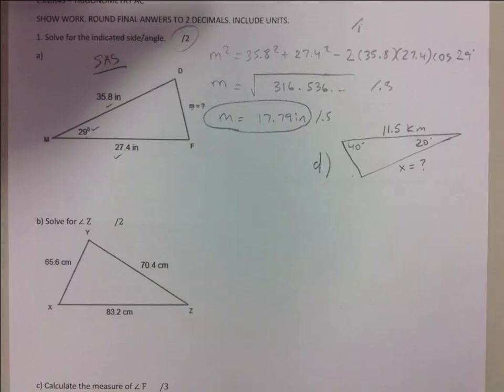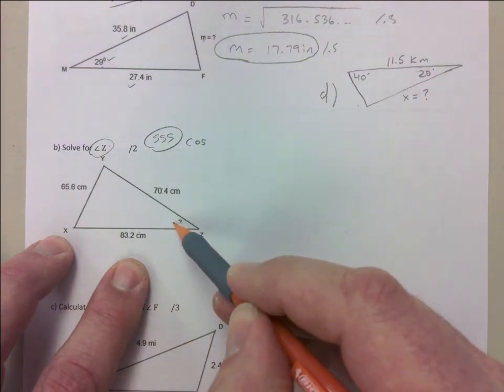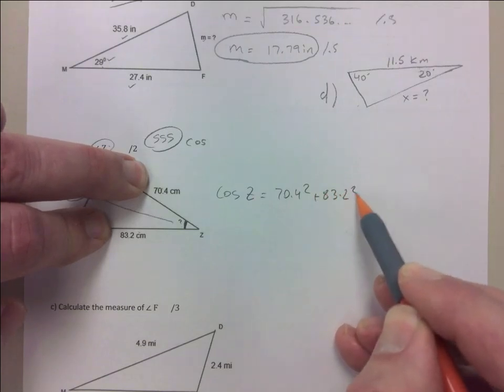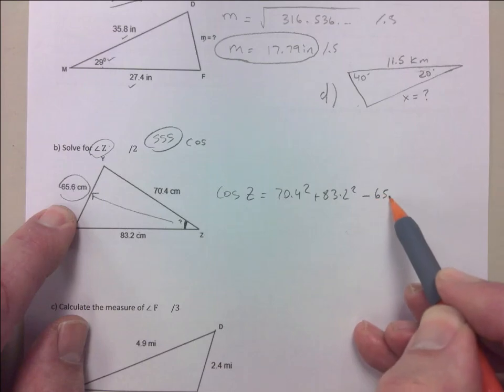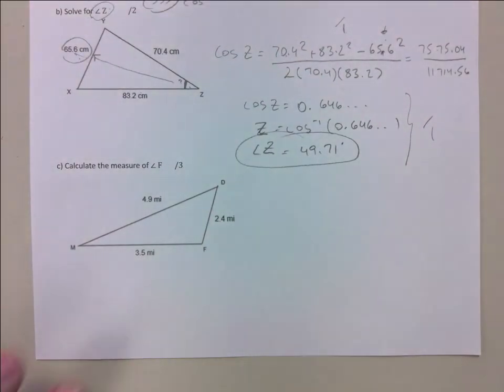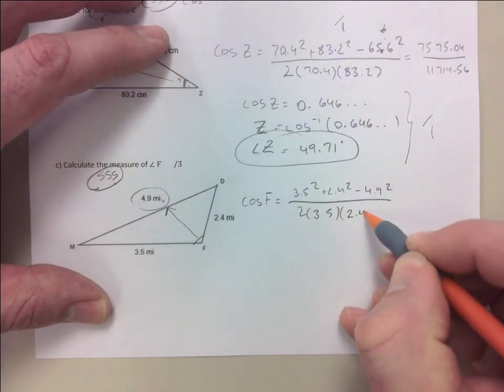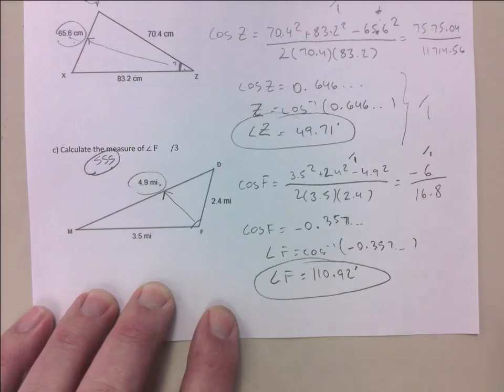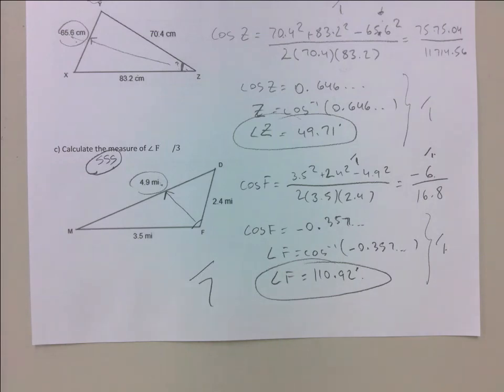TRIG AC CORRECTION: BOTH LAWS: SAS, SSS, SINE LAW